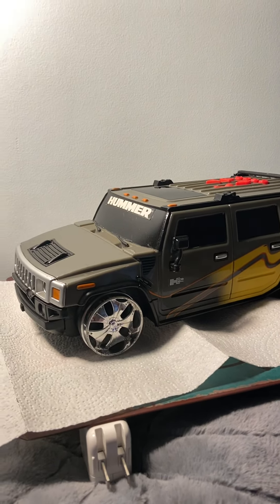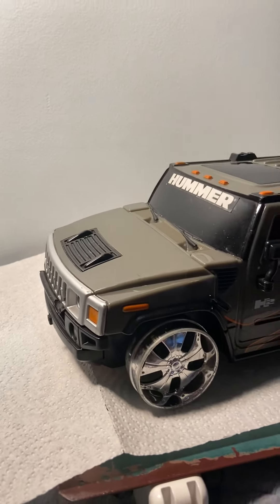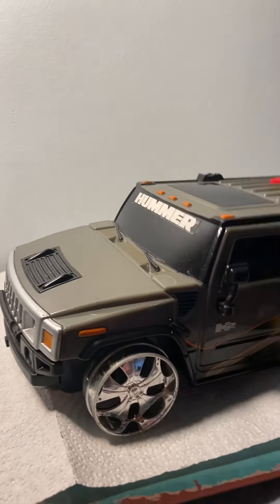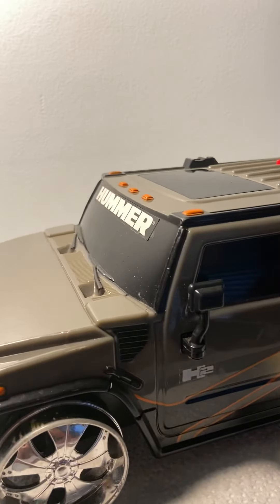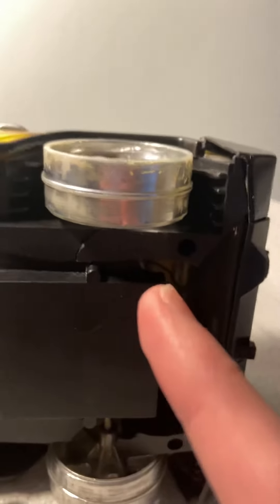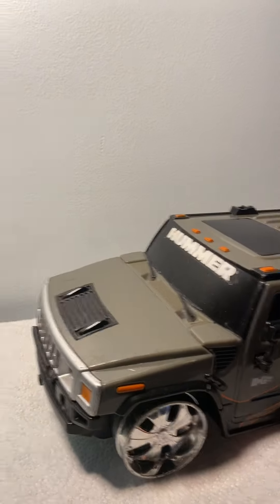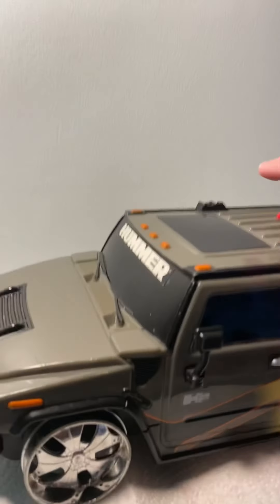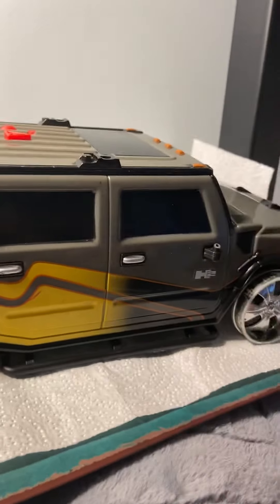2007 T.S.I Road Rippers Top Tune Comeback '04 Hummer H2 ( Extremely Rare )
Where I got it: A site, and picked it up from someone’s house along with the tough trucks f150

Condition: If you watch the video I will explain the condition, this had water in it when I got it